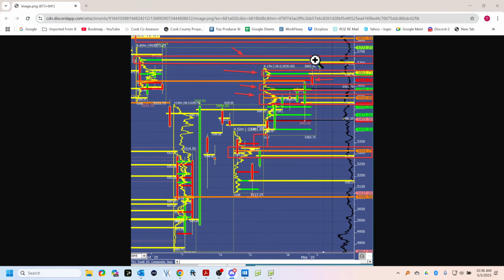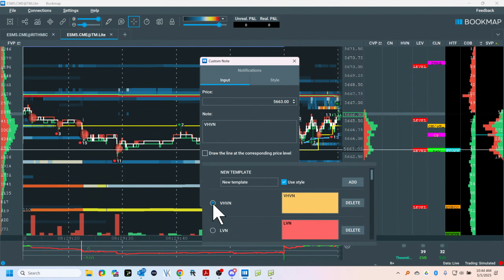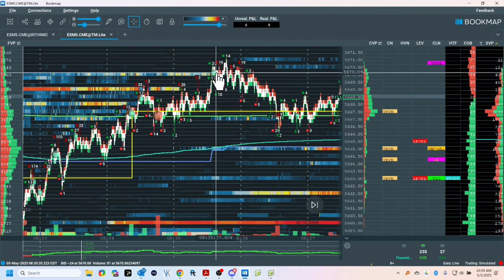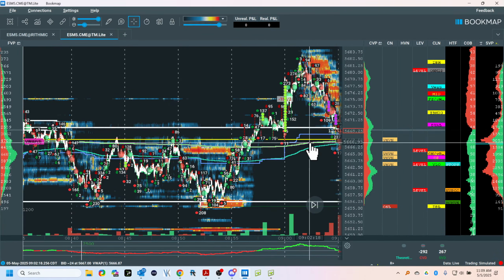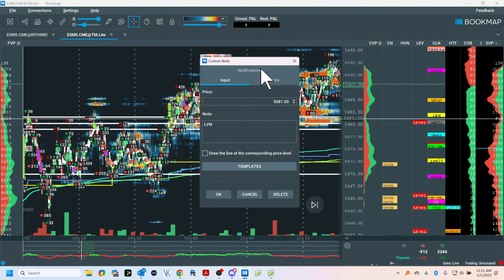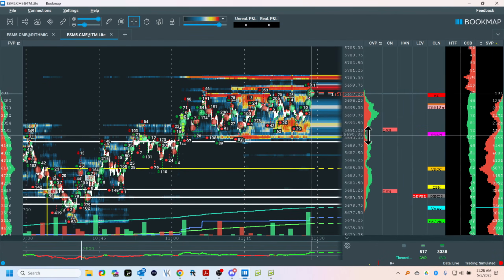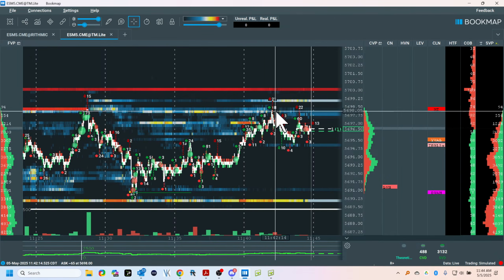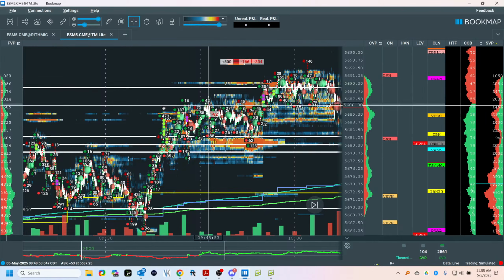Trading Low Conviction Rotational Markets - Recognize & Manage Change with Tom B at The Traders Lab